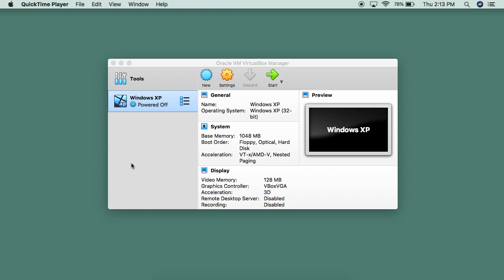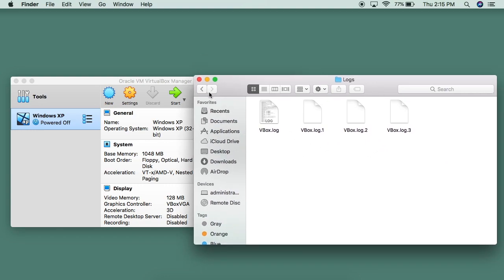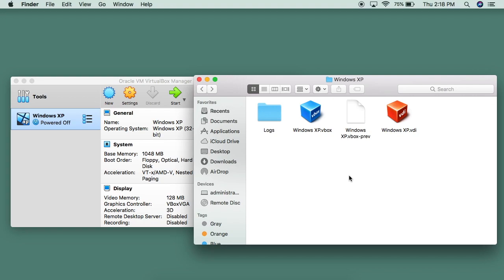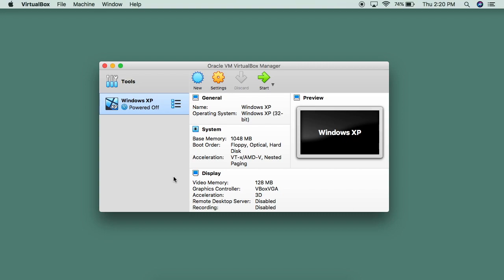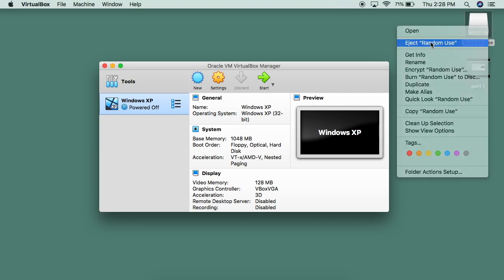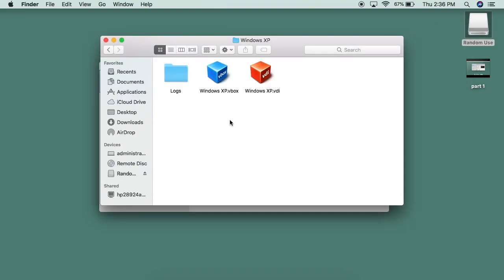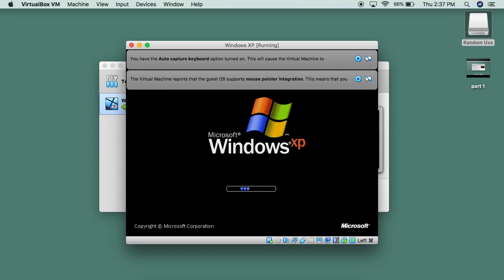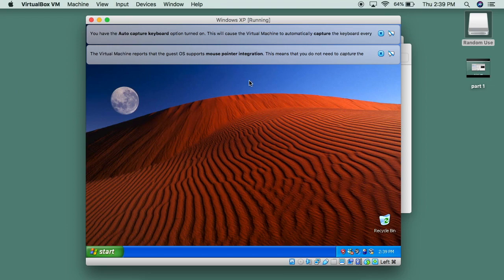How to Move Your VirtualBox VM to an External Drive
This tutorial is on a Mac, but the steps are similar on Windows. If you are running out of storage space on your computer but need to use a virtual machine(s) then this is the video for you! It is very simple to move you VM's disk image file to external storage. This can be done easily before you create your machine or you can move an existing machine! This video may seem on the long side, but I wanted to make sure I explained the process well! If you have any issues or questions, be sure to leave them in the comments down below!